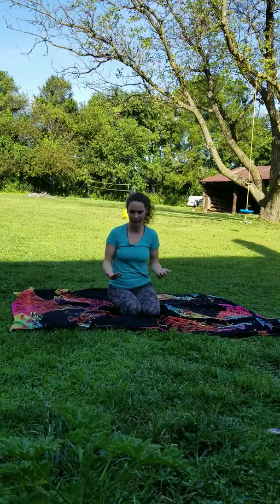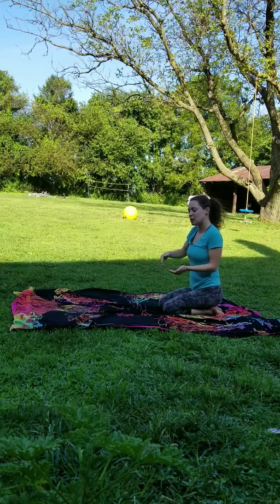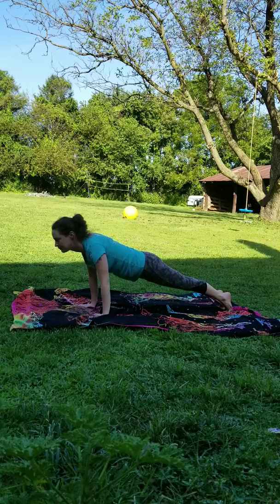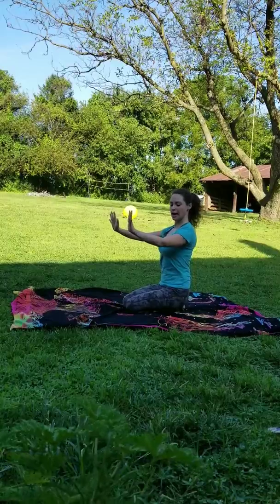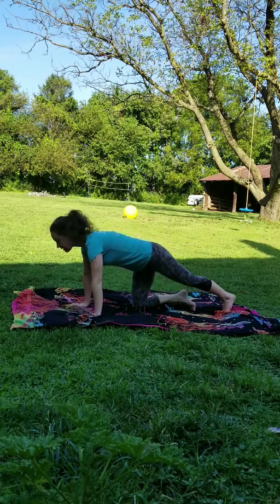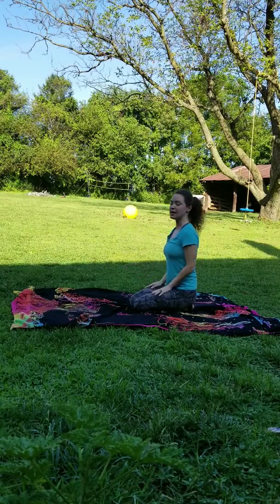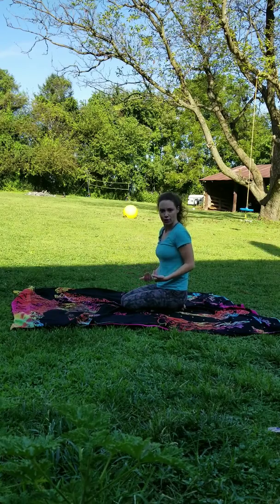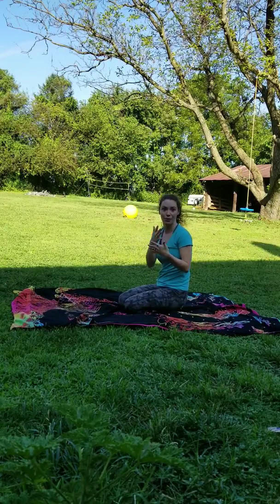Yoga: plank how tos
The most common position for any kind of workout, is the plank. This video demonstrates high planks, low planks and forearm planks.